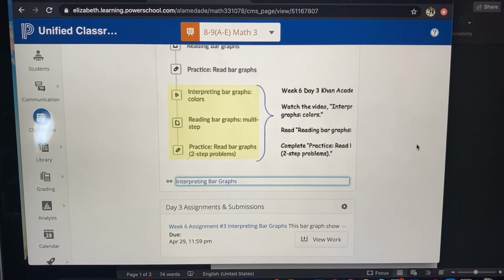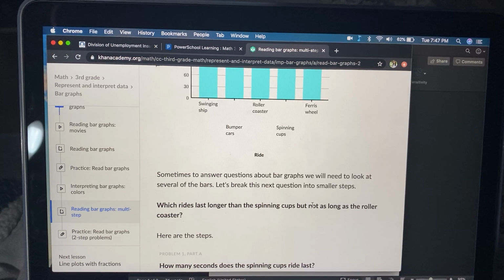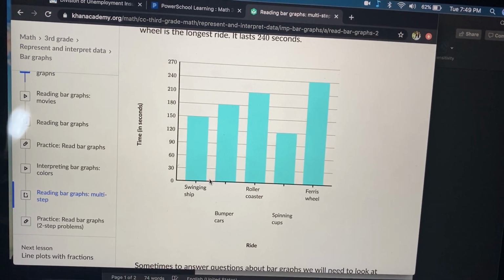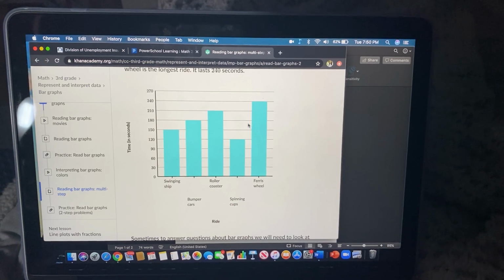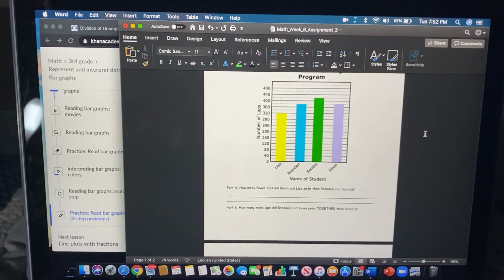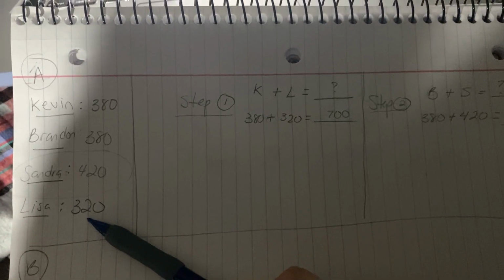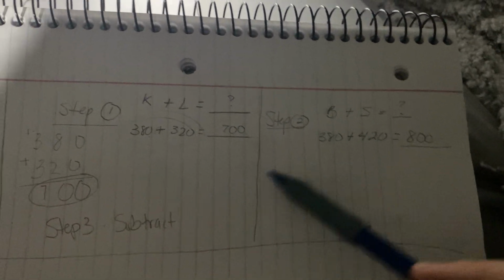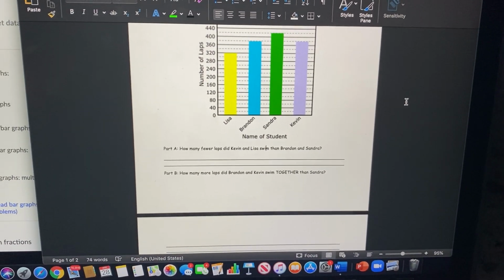Day 3 - Math Assignment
Hey everyone! Today you’ll be learning how to read bar graphs! Your assignment only has two parts, but it’s important you listen carefully and follow my steps to help you complete the problems. If you have any questions, please ask! Have a great day :)